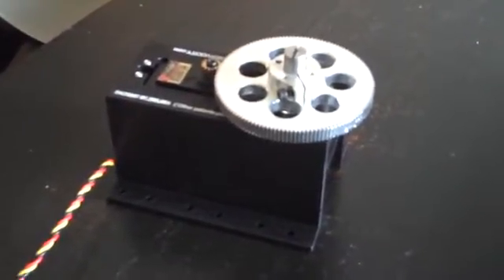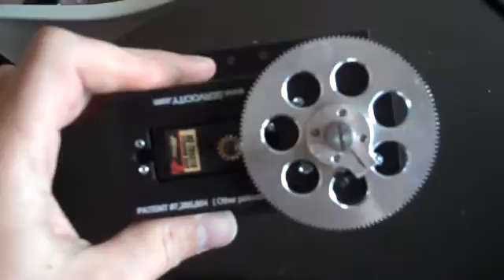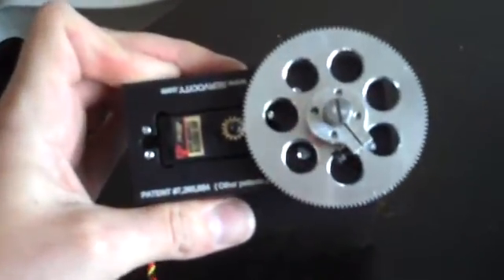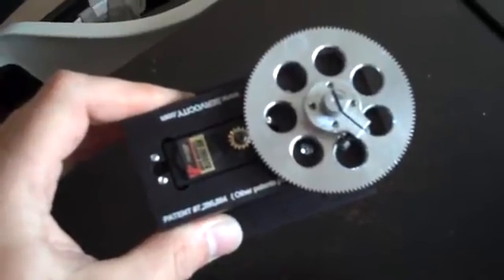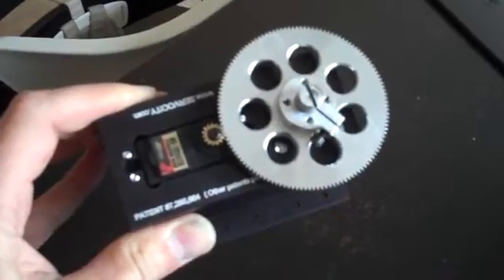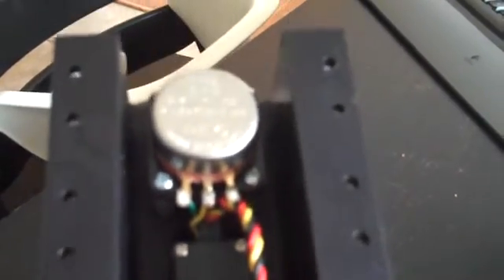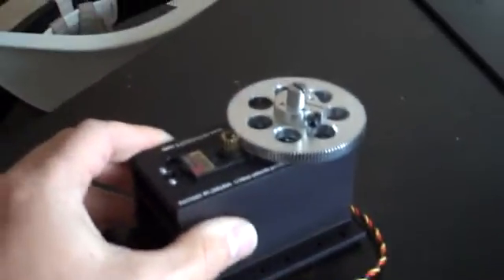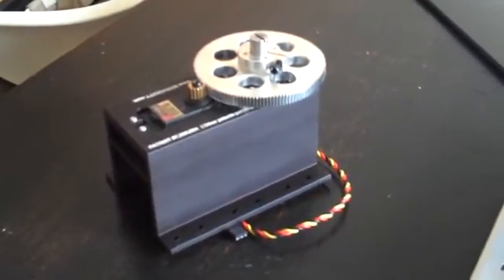Dalek Steering Servo - revision 223 :-)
This is one of the precision gearboxes from ServoCity.com - I bought just the bare kit as I wanted to mod my own servo.

Quite probably the most difficult thing I've ever had to do. I consider myself fortunate that it still works.

Great product, but I advise getting the servo pre-fitted.